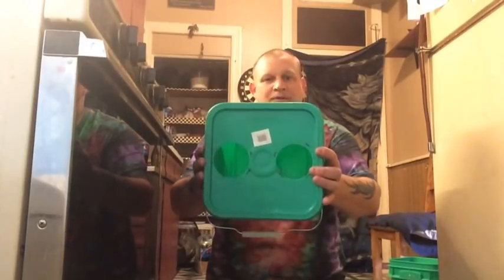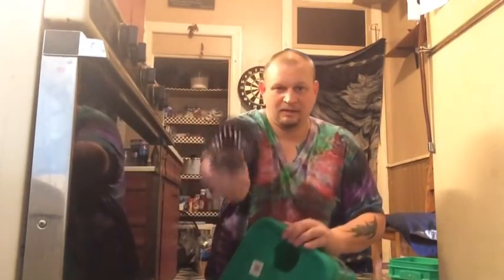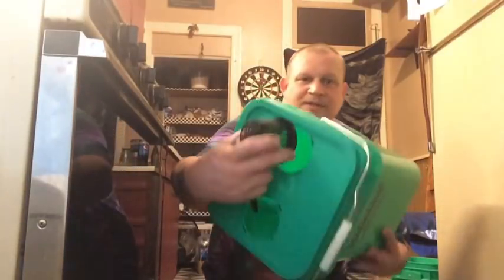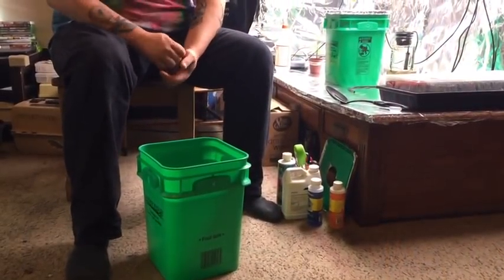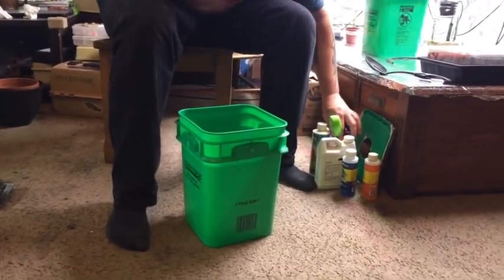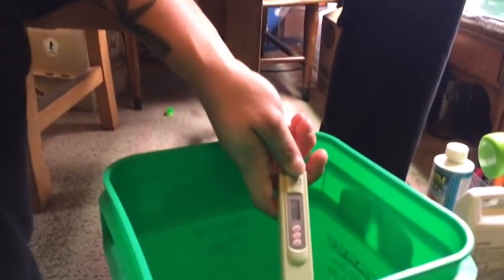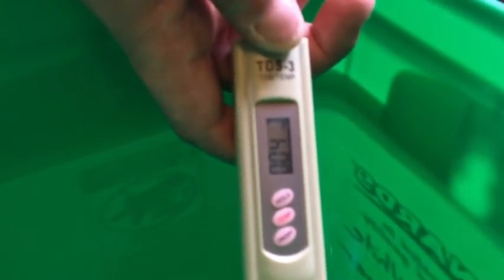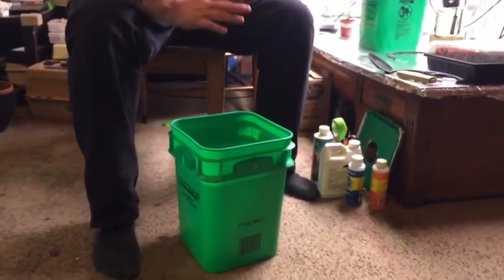How I build a DIY Deepwater culture hydroponic system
This is how I construct my DWC hydroponic system including a basic nutrient tutorial. I left it out in the video but do not forget to black out your reservoir.

These are the nutrients I use: